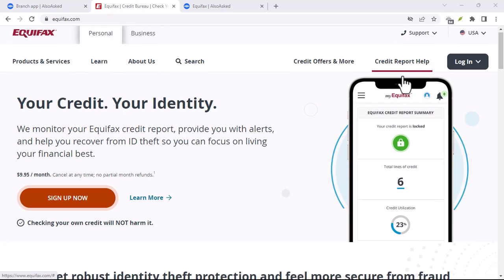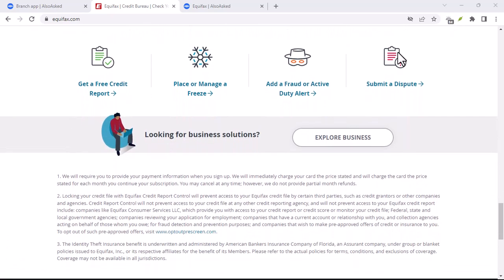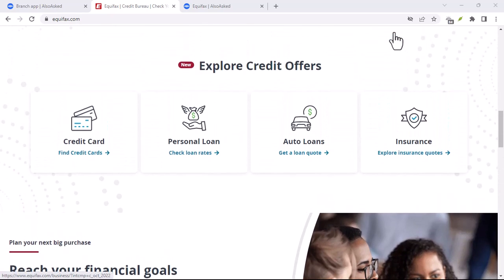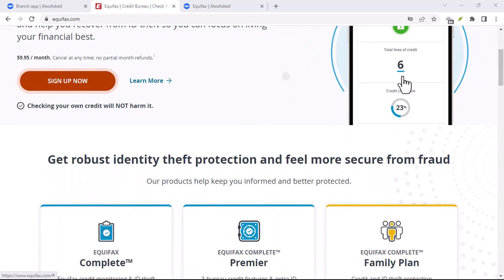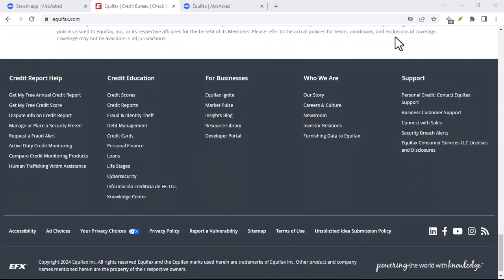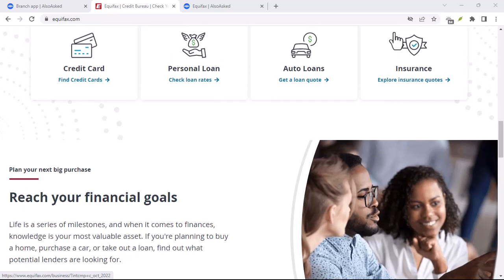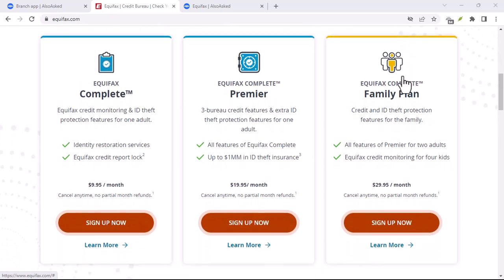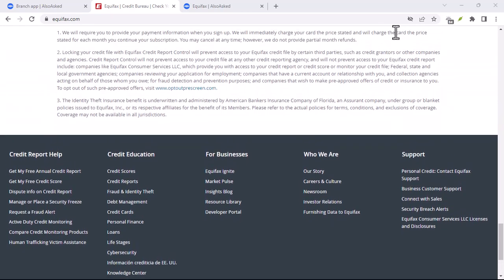How to dispute Equifax on credit karma?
In this video we talk about How to dispute Equifax on credit karma